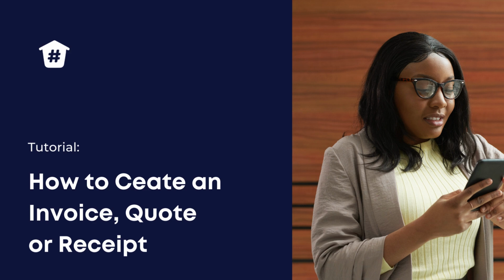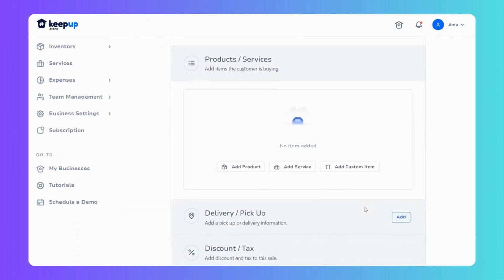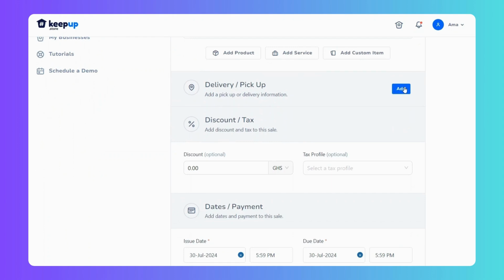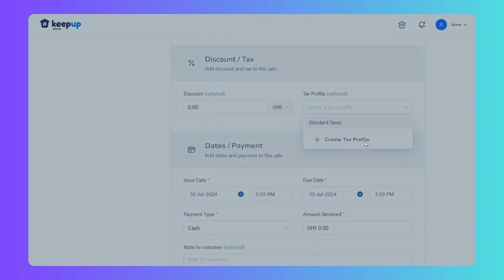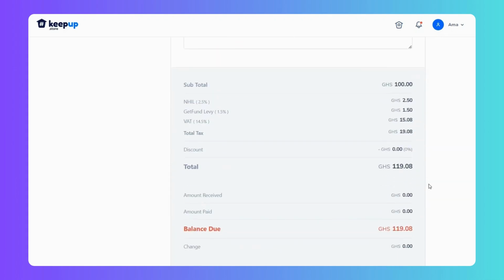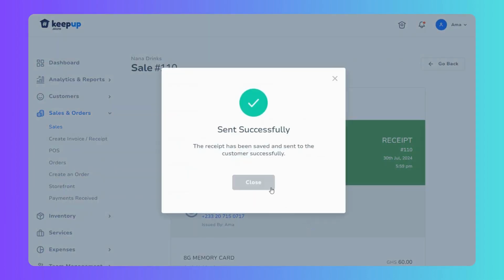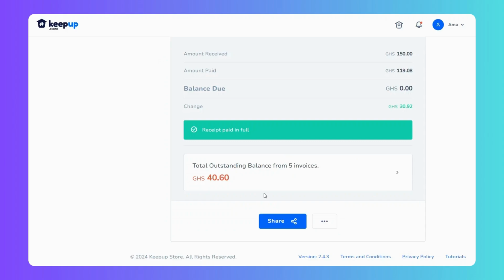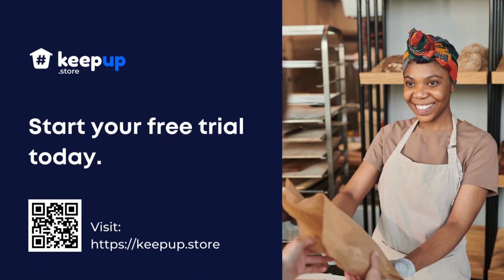How to Create a Quote, Invoice or Receipt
Got customers waiting for invoices, quotes, or receipts? Learn how to easily create and send them with Keepup Store! In this tutorial, we'll walk you through the steps to generate and share quotes, invoices, and receipts seamlessly. From recording sales to managing inventory reduction settings, we've got you covered. Don't miss out—watch now and streamline your sales process with Keepup Store!

Chapters:
0:00 Introduction
0:28 Create Quote, Invoice or Receipt Page
0:40 Adding Customer Details
1:00 Adding Products and Services
1:27 Delivery and Pick-up Details
1:46 Applying Discounts and Taxes
2:07 Setting Dates and Payment Info
2:25 Saving and Sending Sales Records
2:57 Sharing Quotes, Invoices, and Receipts
3:16 Inventory Reduction Settings
3:54 Outro